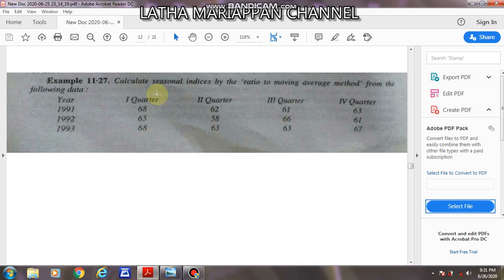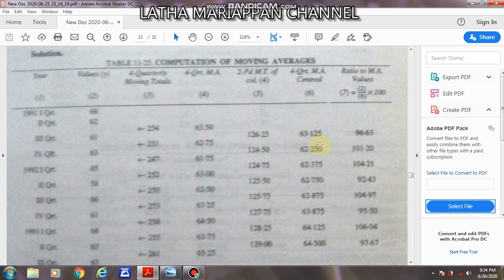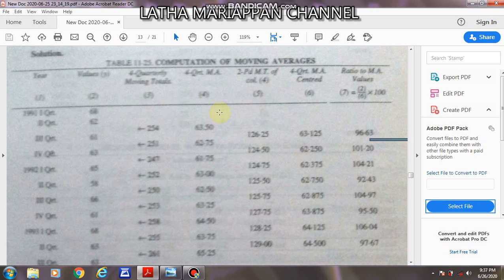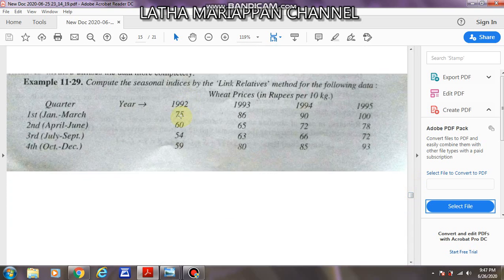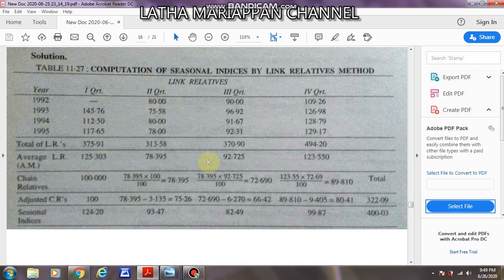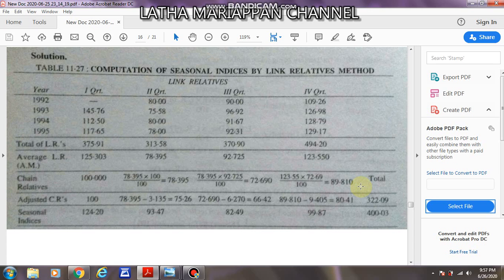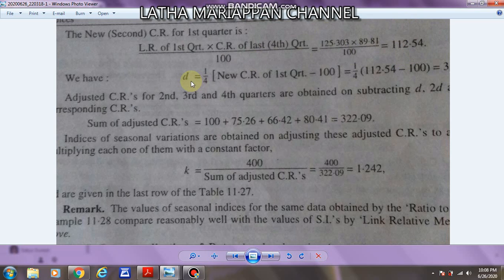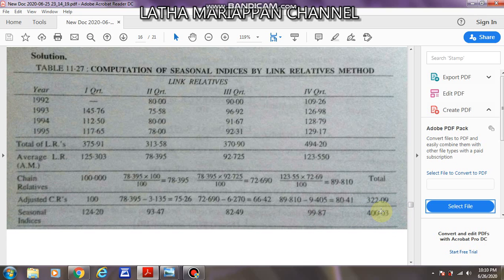Seasonal variation part 2